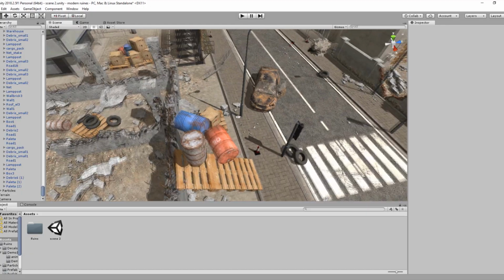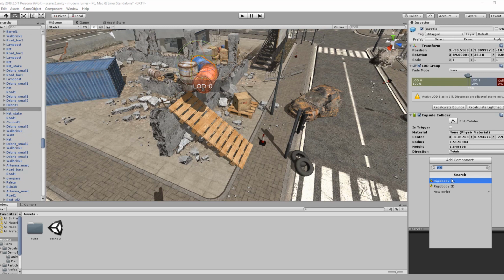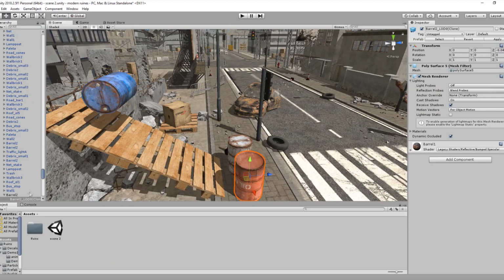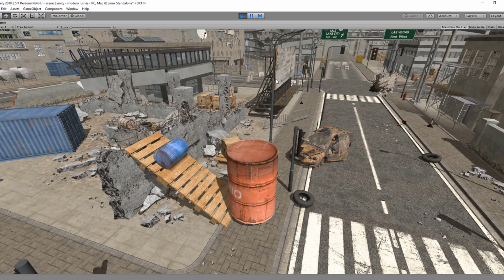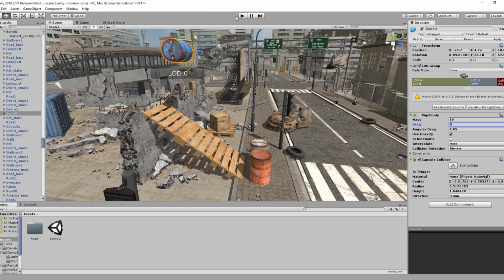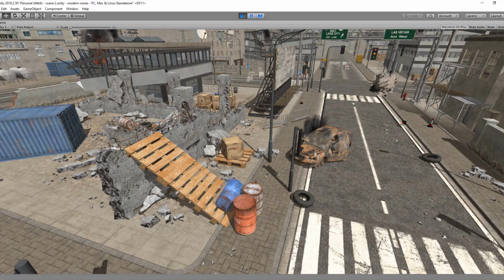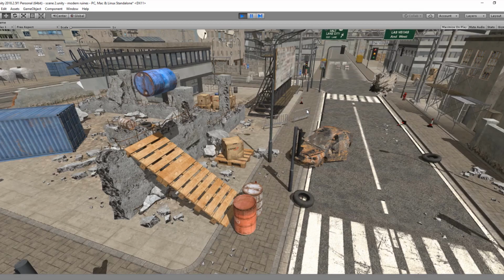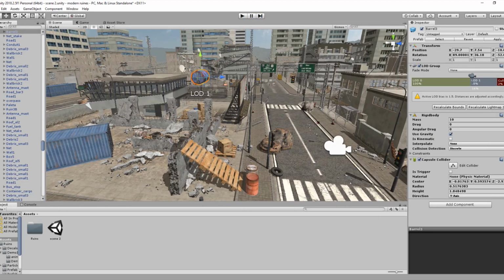9- Physics basics in Unity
9- Physics basics in Unity